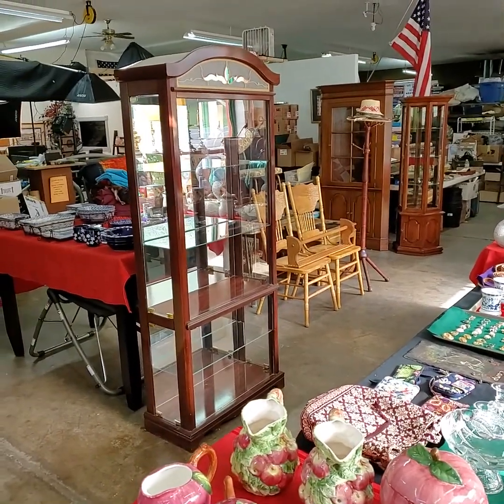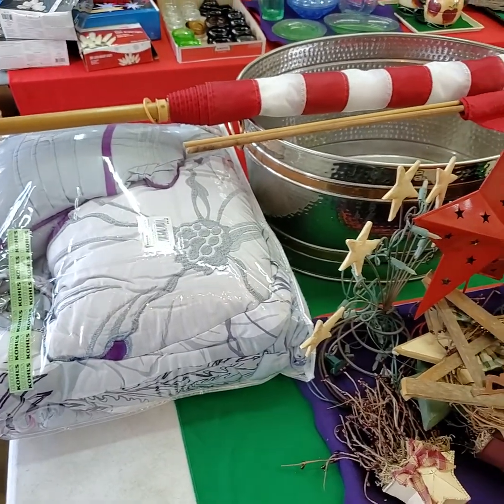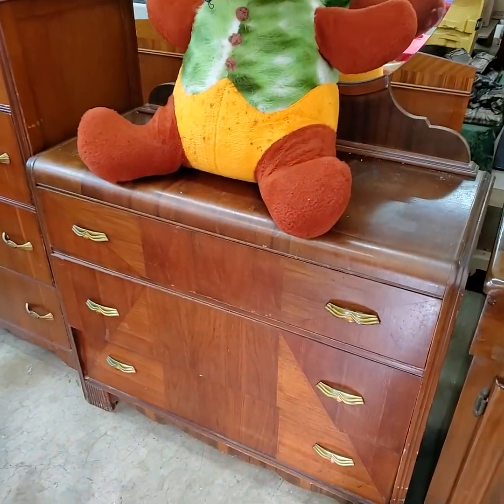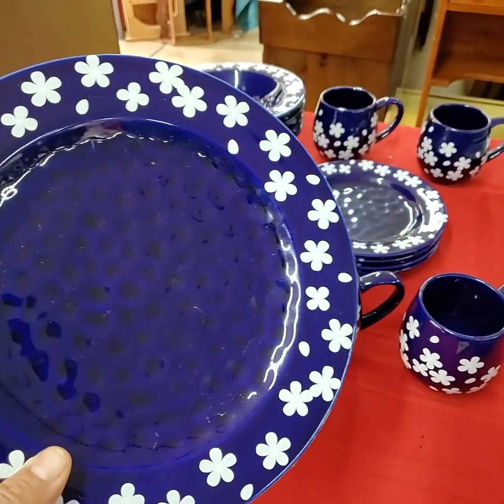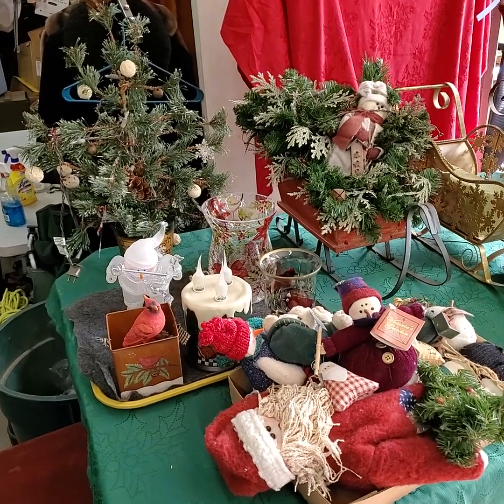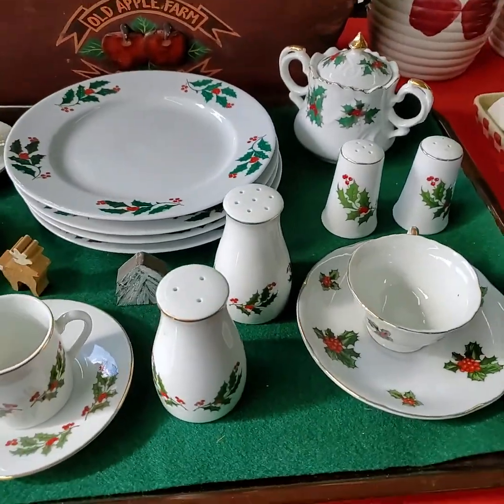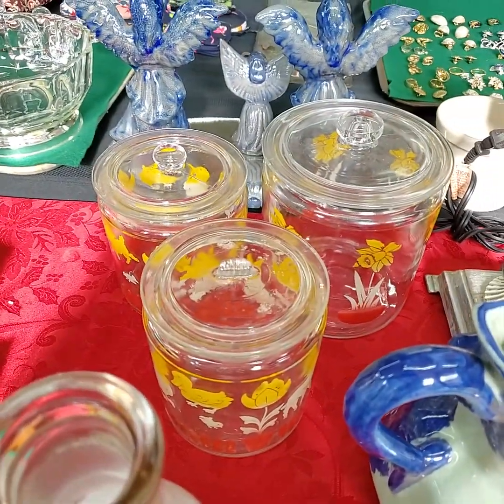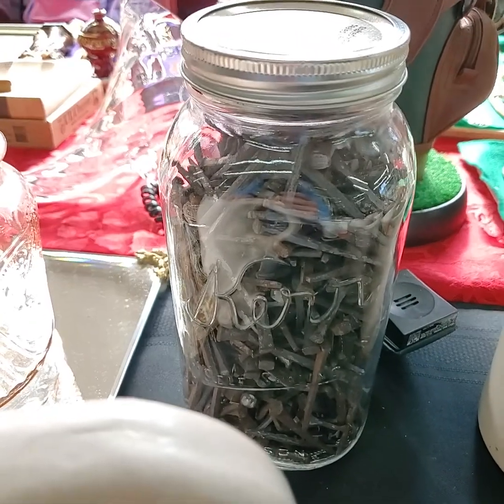Video Preview - YouTube Live Online Auction May 11th starting at 3pm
If you're a NEW Customer at The Auction Gallery, Co. in Millville PA or can't remember your bidder number - Private Message us through Facebook or email us your full name, address and phone number.

When we go live this afternoon, Sign in with your YouTube account to Bid in the "Live Chat"

Live Online Auctions every Tuesday & Thursday at 3pm.